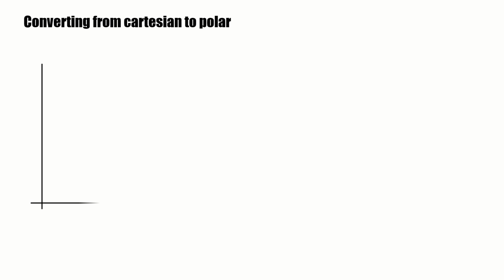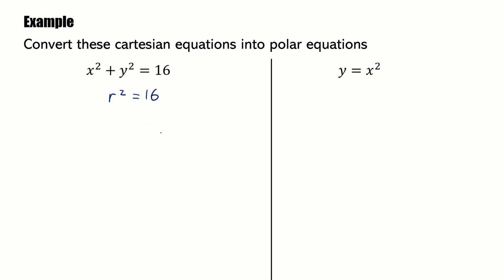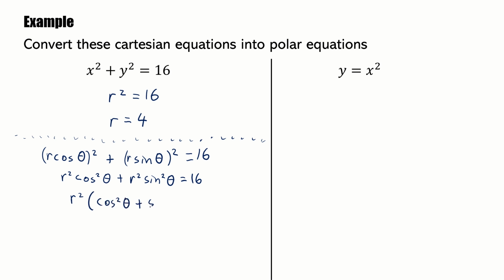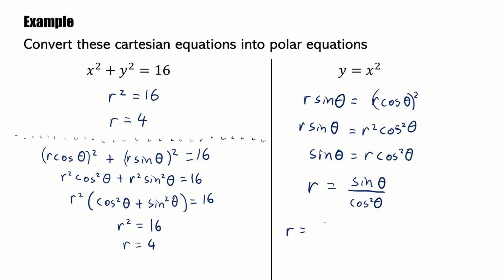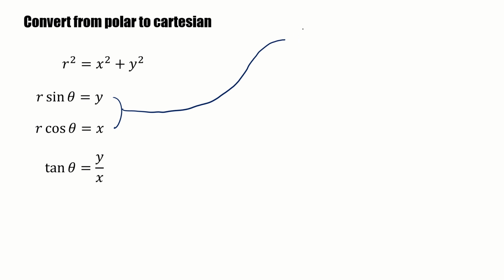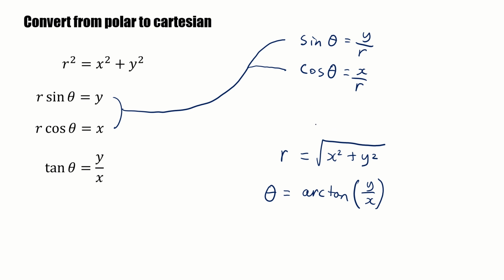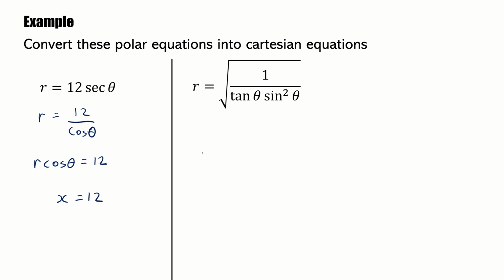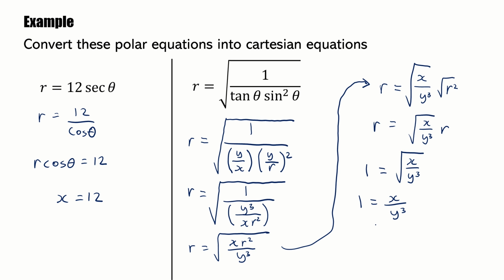Converting between Polar & Cartesian equations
How to convert equations between these 2 coordinate systems.